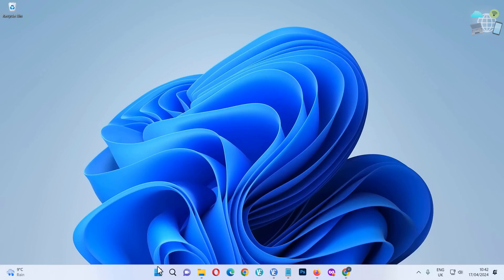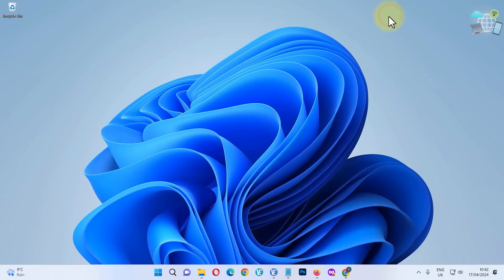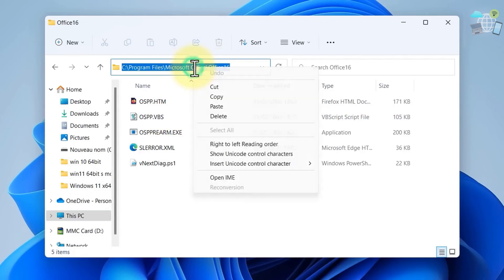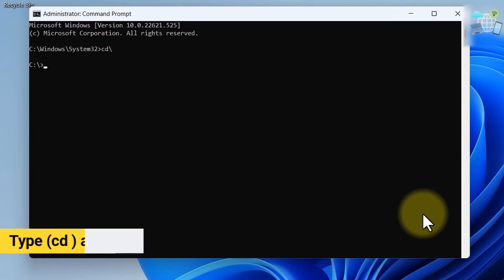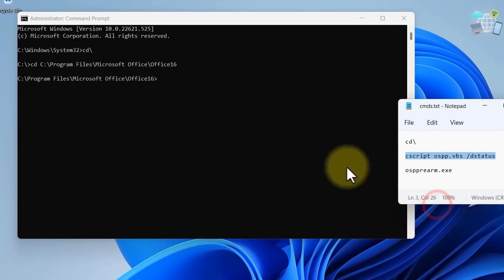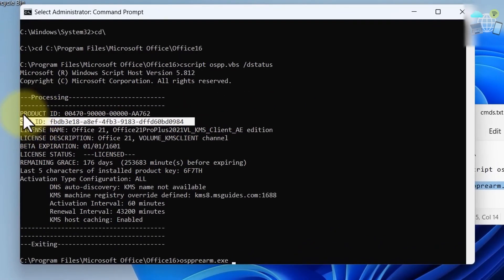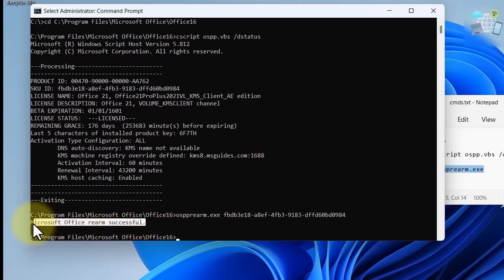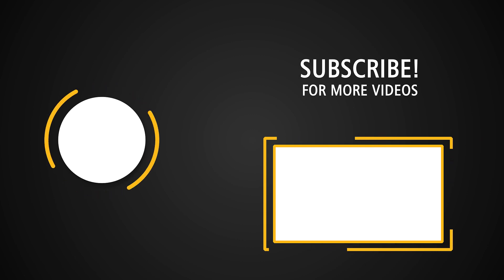Office Activation Failed? Fix “This Copy of Microsoft Office Is Not Activated” Fast!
Are you seeing the error message “This copy of Microsoft Office is not activated” when trying to use Word, Excel, PowerPoint, or Outlook? 😩 Don’t worry — this issue is very common, and in this video, you’ll learn how to fix it quickly and easily on Windows 11, Windows 10, and older versions of Office!

Command Prompt Texts

cd\
cscript ospp.vbs /dstatus
ospprearm.exe

In this step-by-step guide, you’ll learn how to:
✅ Check and fix your Office activation status
✅ Reconnect to your Microsoft account and verify your license
✅ Reactivate Office 2016, 2019, 2021, or Microsoft 365
✅ Solve Product Activation Failed / Unlicensed Product issues
✅ Fix the red error bar in Microsoft Word and Excel

After following this guide, your Office apps will activate successfully, and you’ll get rid of that annoying “Not Activated” message once and for all! ✅

Fix: This Copy of Microsoft Office Is Not Activated (Windows 11/10/8/7)
this copy of microsoft office is not activated, office activation failed, unlicensed product office, fix office activation problem, microsoft office not activated fix, office 365 activation issue, office 2021 activation failed, activate office without product key, how to activate office, word excel powerpoint not activated, fix microsoft office unlicensed message, reactivate office

Don’t let the activation error slow you down — follow the steps and get your Office back to full functionality in minutes!

💻 MICROSOFT OFFICE ACTIVATION FIXED (THIS COPY OF OFFICE IS NOT ACTIVATED)